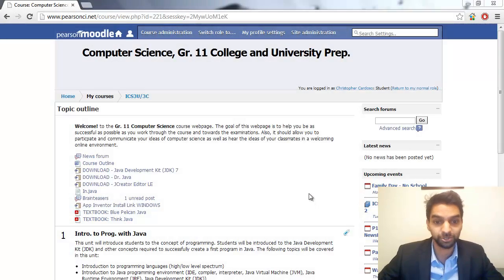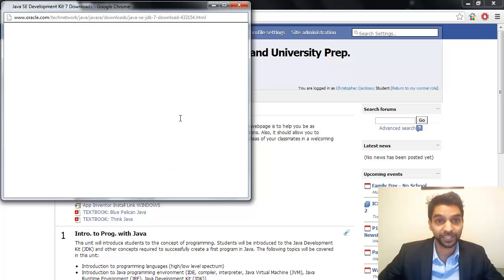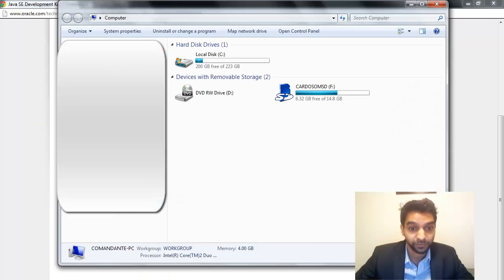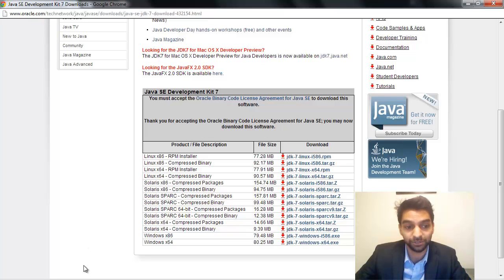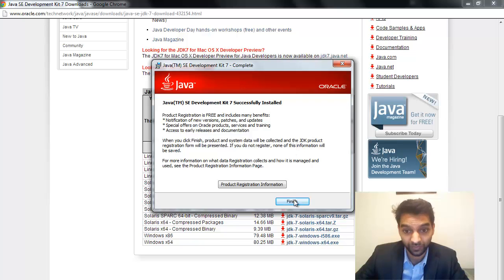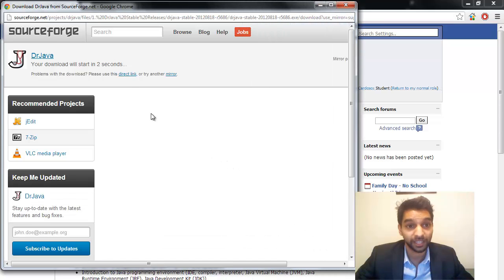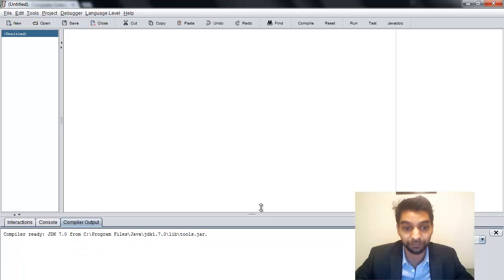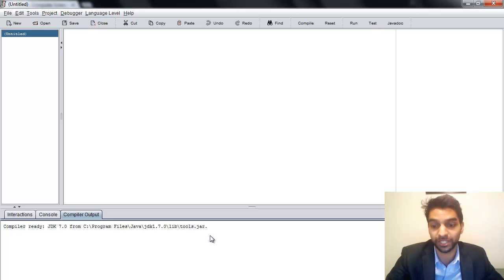ICS3U Video Lesson 1: Installing Java